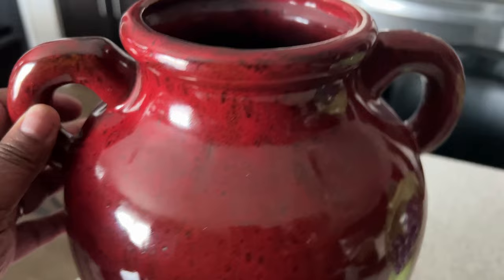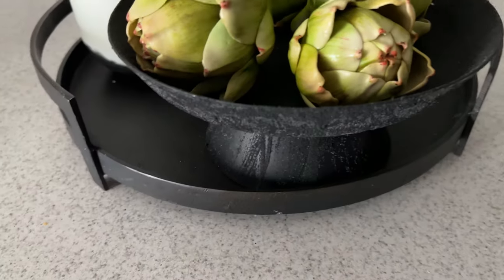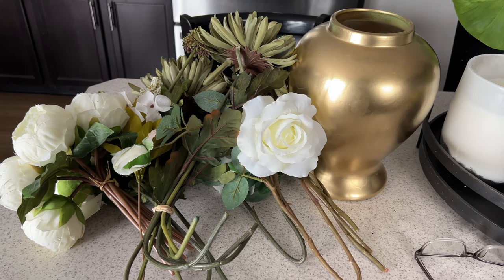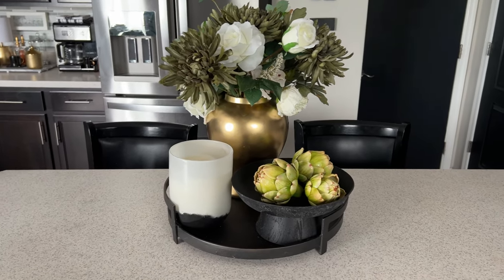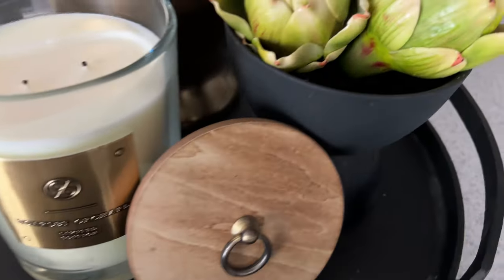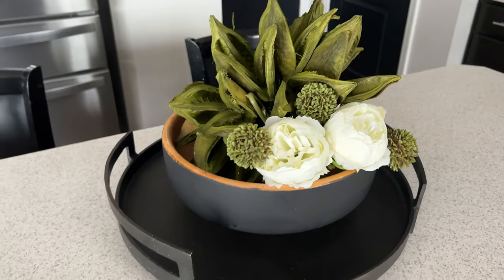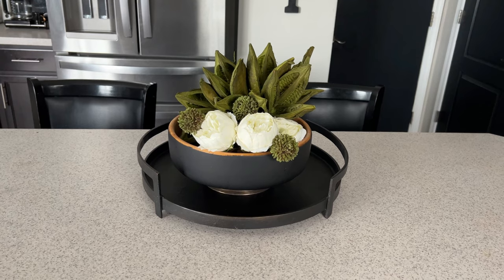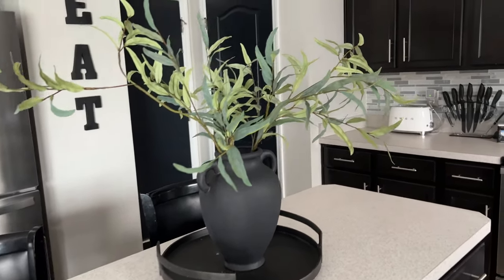HOUSE TO HOME|POTTERY BARN INSPIRED DIY|FALL HOME DECOR|HOW TO USE BLACK AND BRASS FOR FALL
Hey iStylers!!

In today's video I'm sharing with you how I created some Pottery Barn inspired DIY's.  You guys know I love a good floral arrangement, so I wanted to create some budget friendly floral arrangements that looked high end,but on a budget.  I went to my local Goodwill and I found some vases and a bowl that had "good bones", but were the wrong color.  So with a little spray paint, I transformed the budget friendly pieces in to high end looking vases that are Pottery Barn inspired to give me that Luxe Look for Less.  I hope you enjoy today's video and it inspires you in your home decorating.

If you enjoyed the video, please give the video a THUMBS UP and if you have not yet SUBSCRIBED, please hit that SUBSCRIBE button and tap that notification bell so you don't miss any upcoming videos.  I have a lot more Fall decorating inspiration coming your way that you don't want to miss!

If you want to see more of my style, please check out the video below:

HOUSE TO HOME |HOW TO BRING WARMTH INTO YOUR HOME FOR FALL DECORATING MY POWDER ROOM FOR FALL

XoXo

Sheryl